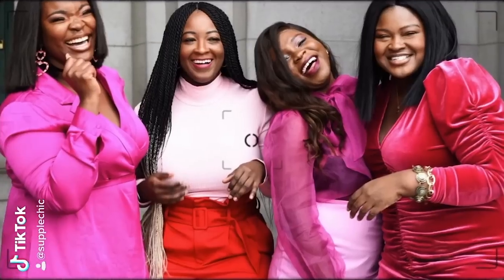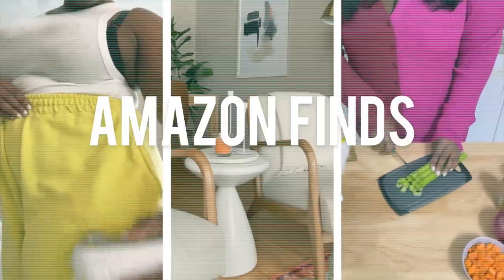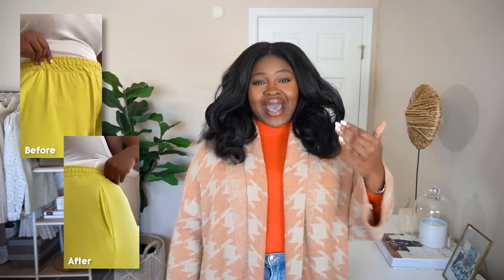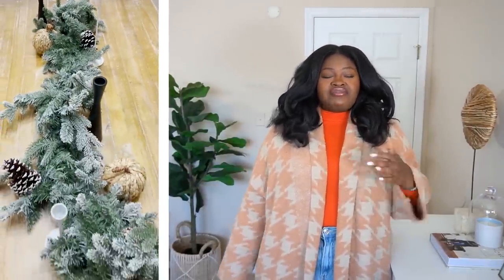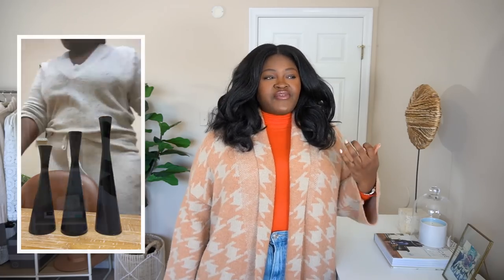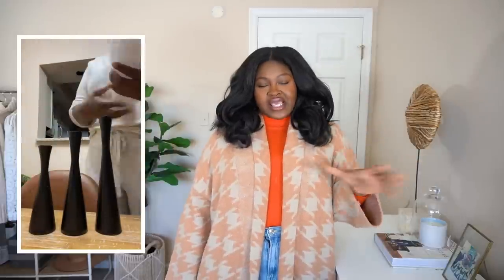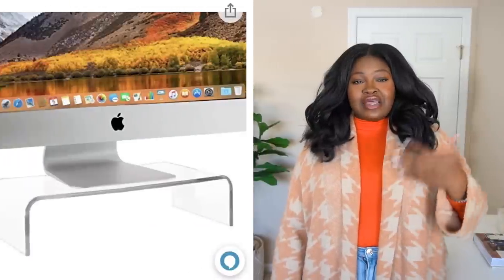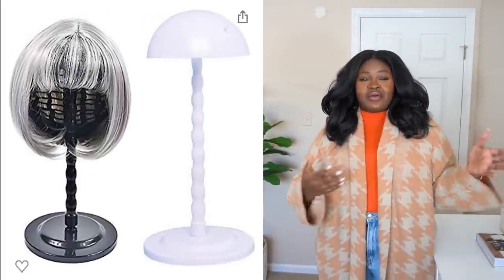Must-Haves Amazon Favorites 2022 | Most Useful Products Worth The Money | Best Amazon Finds Haul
In todays video I'm sharing the best [ totally worth the money ] and worst 😡 amazon finds. Basically a haul of amazon favorites items that I have collected and used over the past couple of months. My must-have gadgets, most useful products, used daily, worth the money.I items you didn't know you needed and ones totally not worth the hype!
Excited to share these with y'all!!

 I hope you found something in this video that will make your life a little easier and more efficient.

AMAZON STOREFRONT

✅✅ LINKS ✅✅

- Jockey Slip Shorts [ cooling + softer 2XL ]
- Amazon Slip Shorts SIZE XXXL

- Drop Pleat Pull-on Pants

- Lint shaver

HOME
- Olive tree.

- Candle Holder set

- Acrylic Stand

- Pillow covers set 4

- Pillow covers pack of 2 [ BLK & WHITE ]

- Pillow cover fur 2 pack

- Softest Fluffiest Pillow Inserts

KITCHEN
- Clip on strainer

- Cutting boards set

- Bissell spot cleaner

- Balloon pump

- Black HBD Ballon Set

BEAUTY

- Lazy Susan

- Moneymaker wig

- Leticia wig

- Dominican curly wig

Not Shown
Birthday Robe [ see IG]

24 Pack Wig Caps For $6.99 WOW!

Birthday robe

Velvet hangers

Timestamp
00:00 Must-Haves Amazon Favorites 2022  | Most Useful Products Worth The Money | Best Amazon Finds Haul
00:50 Amazon fashion finds, plus size amazon try on haul
05:39 Amazon home finds, amazon must haves tiktoks , amazon home
14: 30 amazon kitchen finds, need to know products amazon
17:42 amazon wig review, amazon wigs amazon beauty finds, trending amazon products
19;40 amazon fails, worst products,  don't buy this, amazon 2022

▶️▶️EQUIPMENT
YT CAMERA Sony A6400
FAV TRIPOD

FTC: All opinions & thoughts are my own and are 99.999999% authentic 🤓. Sometimes I am gifted items other times I am and will disclose in the video by saying "Sponsored". Please note that the revenue earned helps support content creation on my channel Thank You.